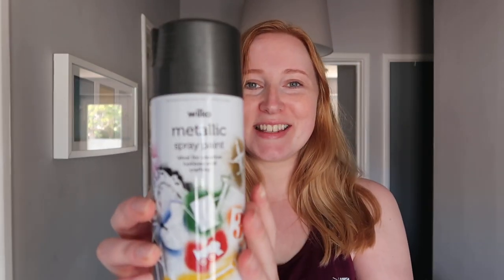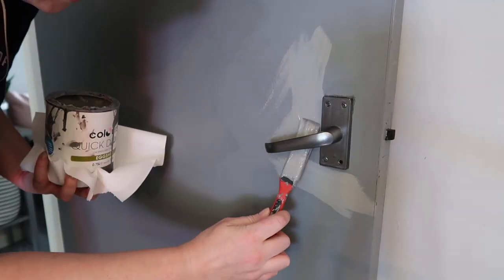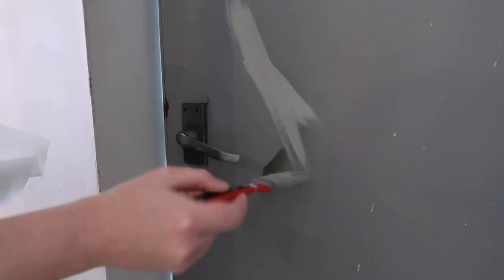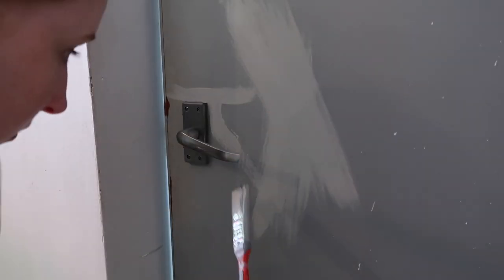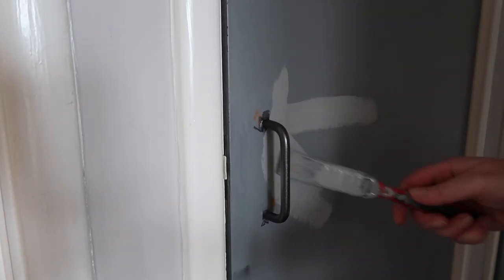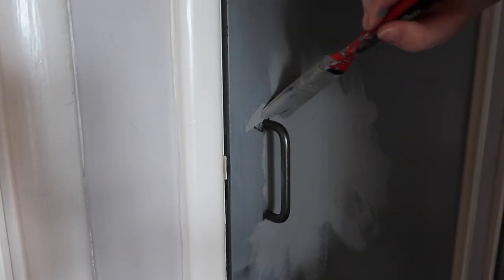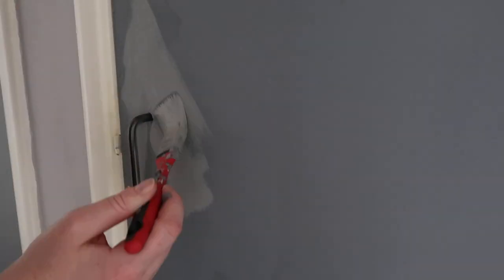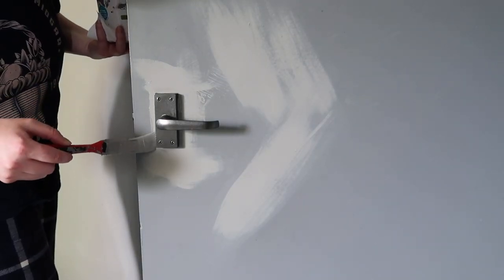WILKO GUNMETAL METALLIC SPRAY PAINT | Spray painting door handles | Cheap DIY update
Gotten slightly addicted to using spray paint. Constantly looking around my house for what I can spray paint next! It’s a great, cheap and easy way to update things in your home.

I’ve always wanted to replace my old fashioned door handles but using this has given them a whole new look and saved me lots of money!

Please stay home, stay safe, and wash your hands!
Huge thank you to everyone who’s still having to go out and work to help the world survive.